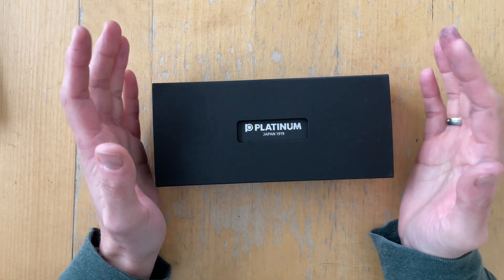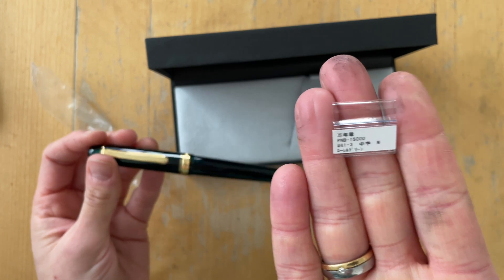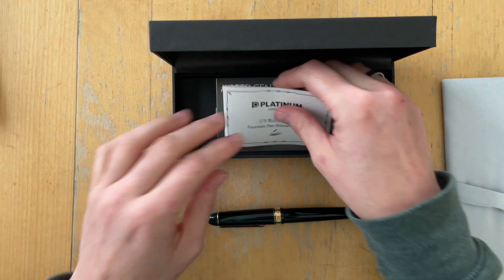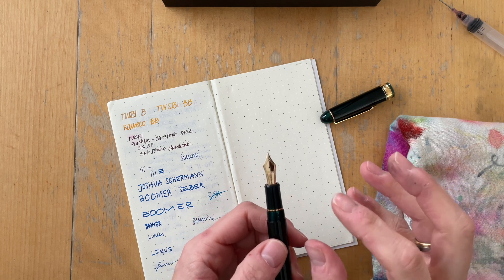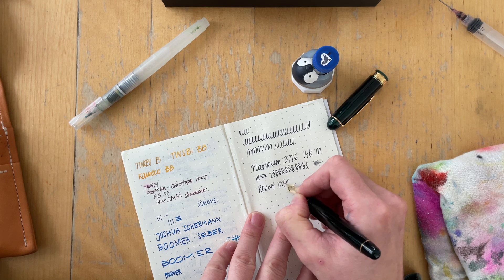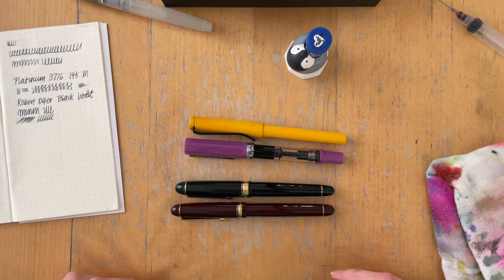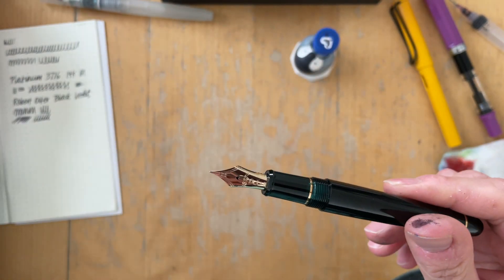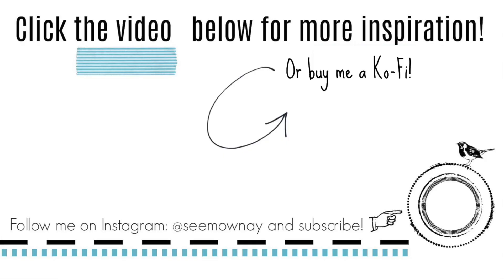New Pen Day: Platinum 3776 Century Laurel Green M